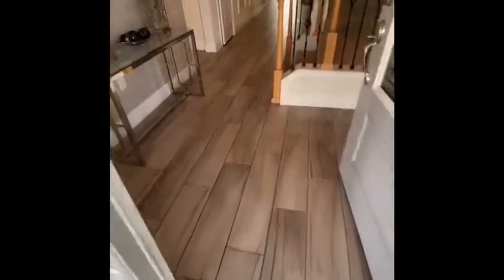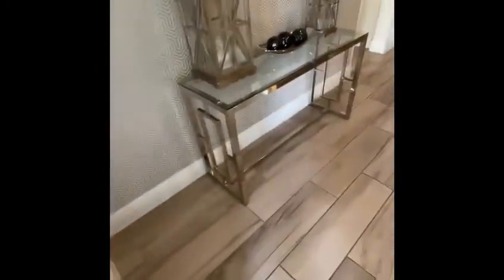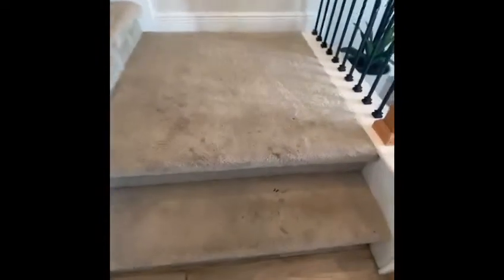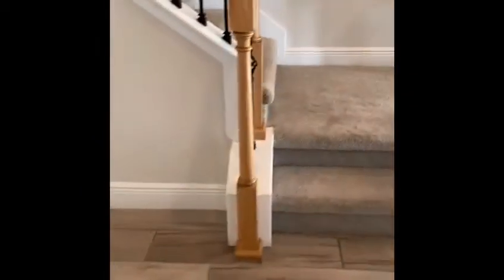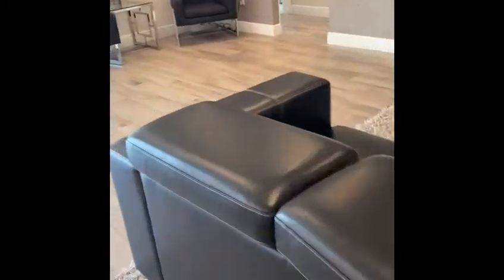EC261 7668 Fairfax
7668 Fairfax Drive
Property was received back from Jeeves Management
4/20/2021
Damages throughout the house, items are missing or broken. Attention and repairs needed  from JEEVES Management. Property was delivered back to the owner filthy dirty, smelling like garbage.